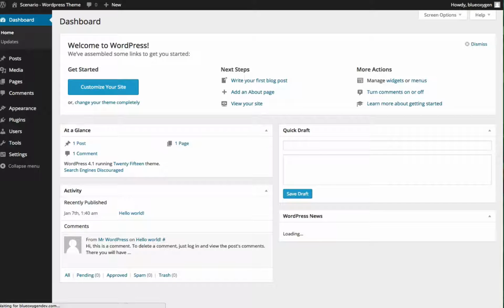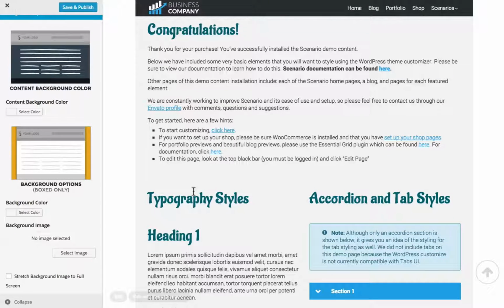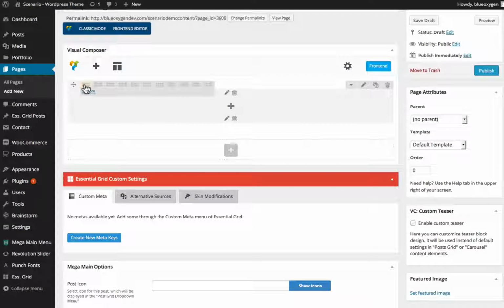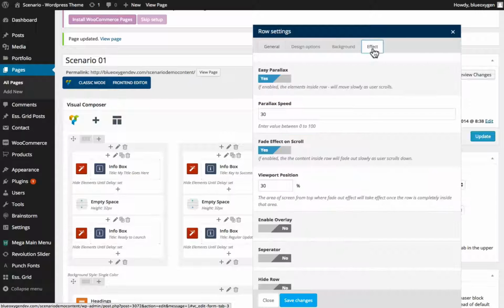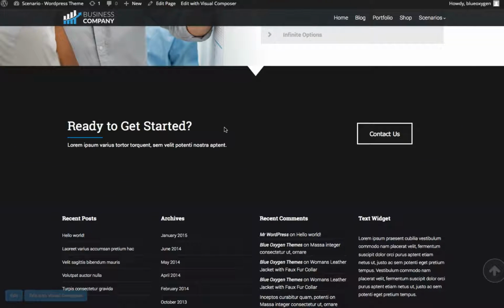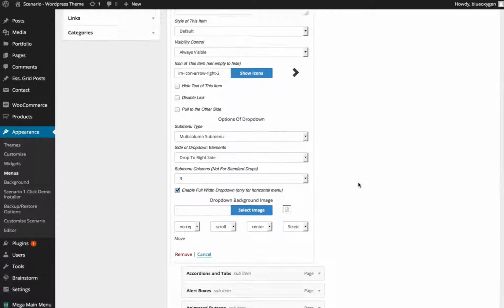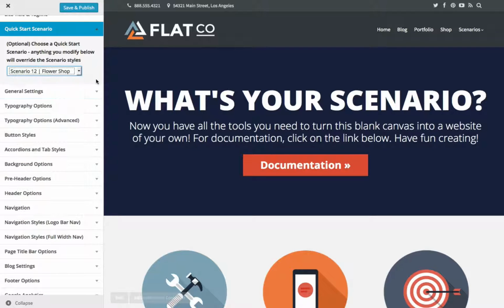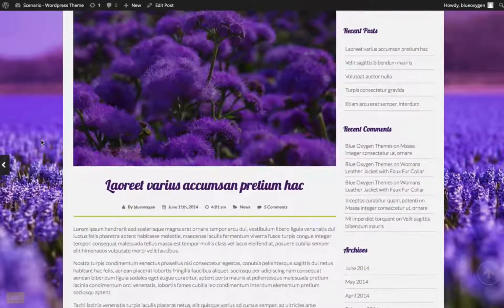Scenario Getting Started